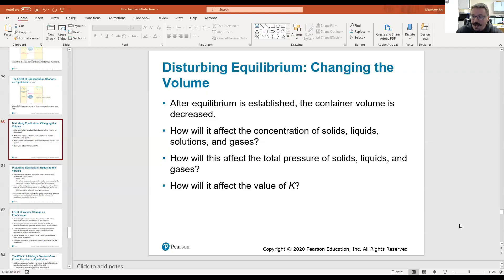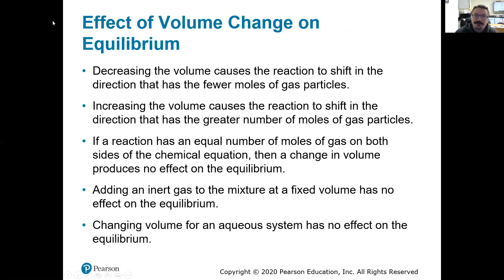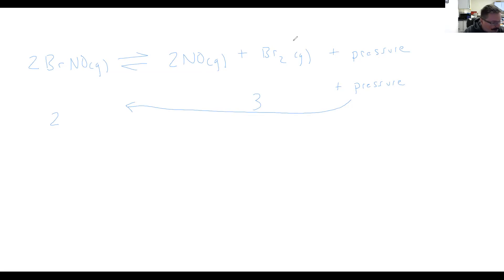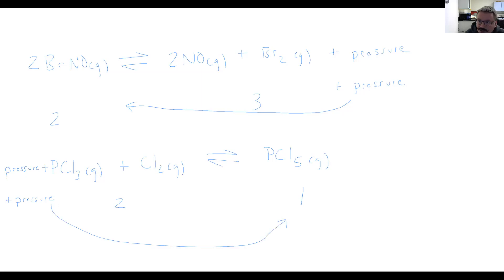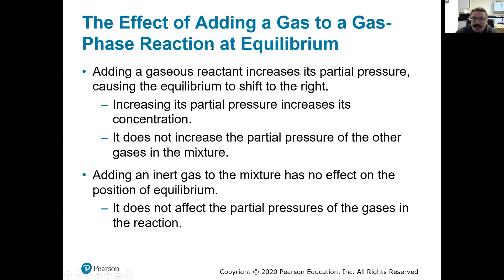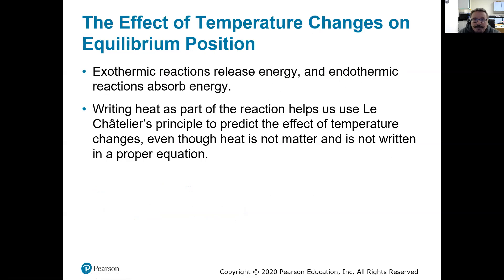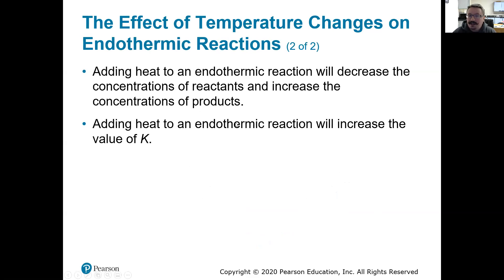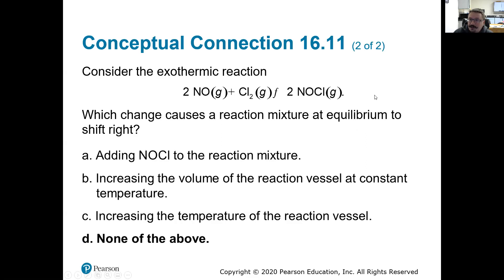Le Chatelier Pressure, Temperature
How does a change in pressure or temperature affect equilibrium and K?